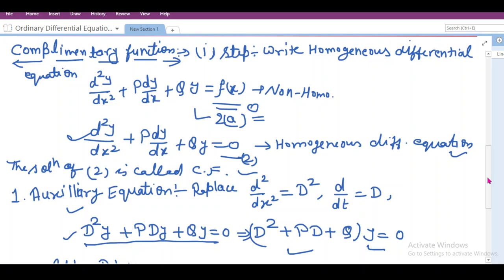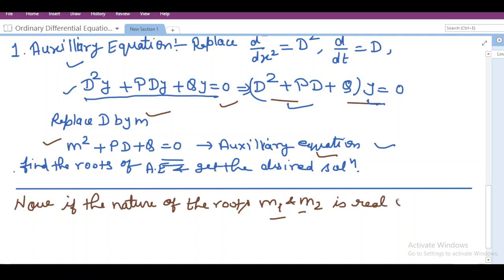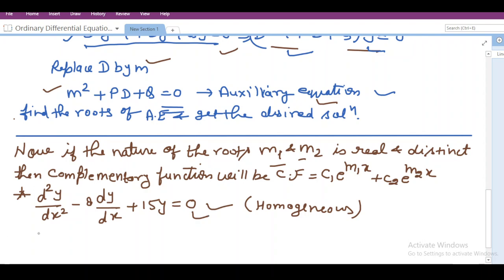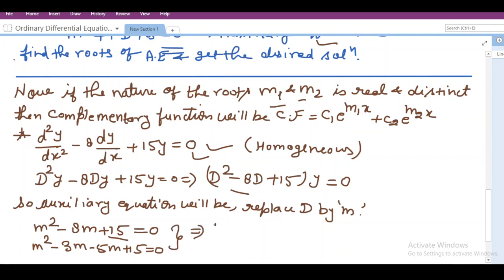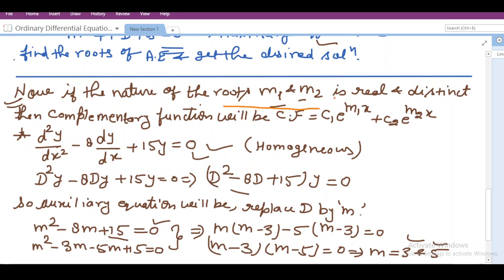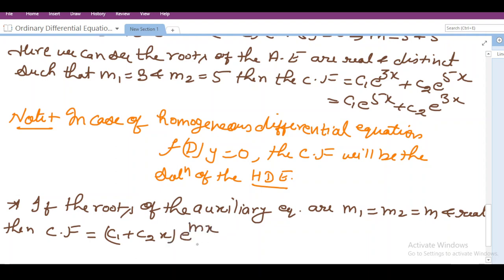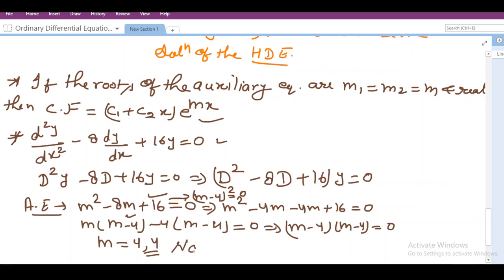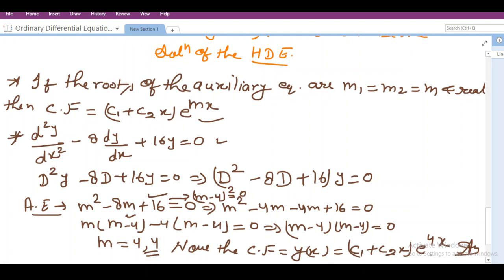Complimentary Function | Real and Distinct | Real and Equal Roots